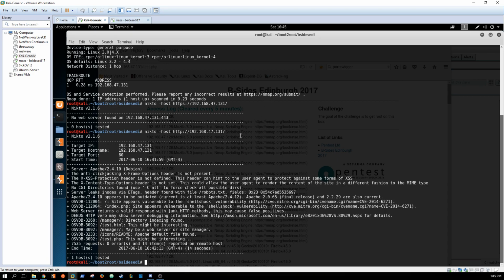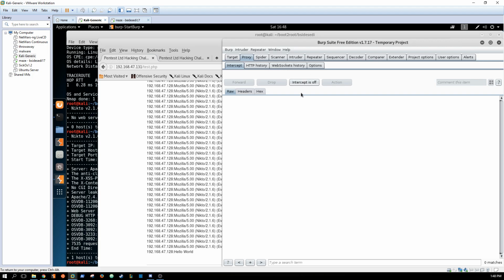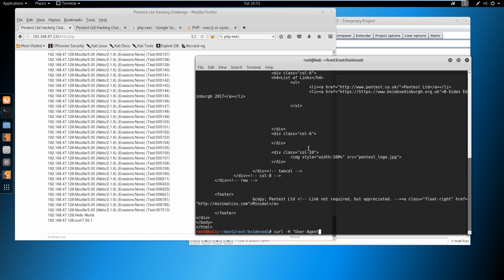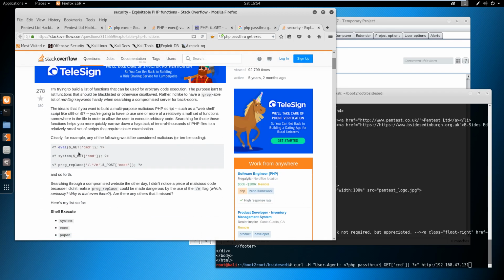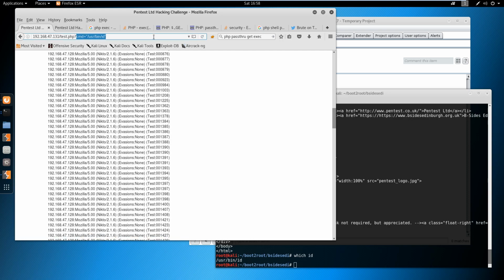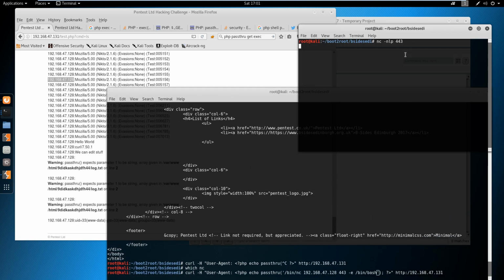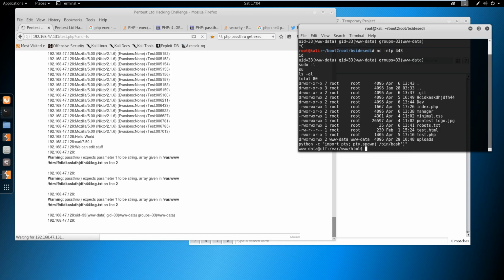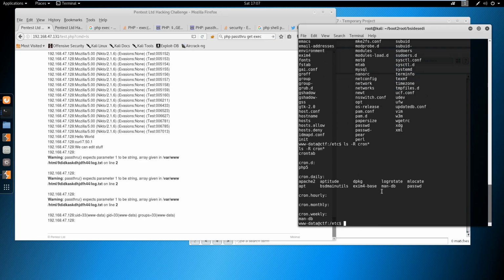PHP Injection, Netcat, Popping Shells - Pentest Limited's BSides Edinburgh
Exploiting command injection in a web application to gain command execution on the target box.

BSides Edinburgh boot2root.